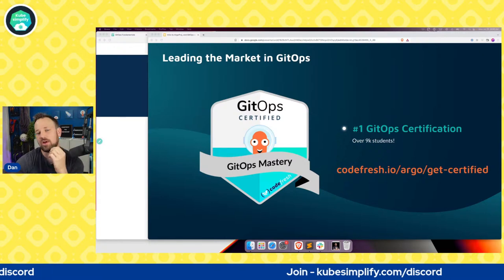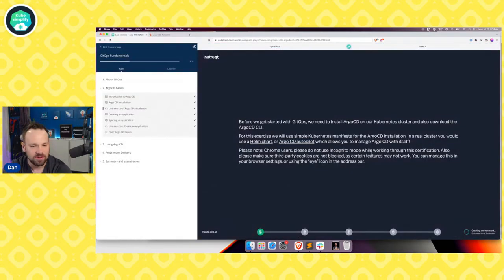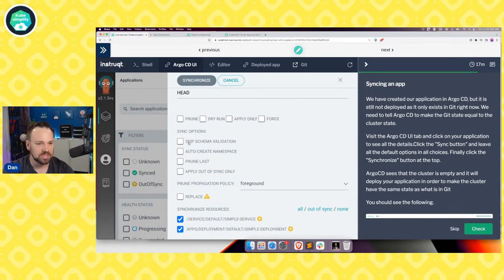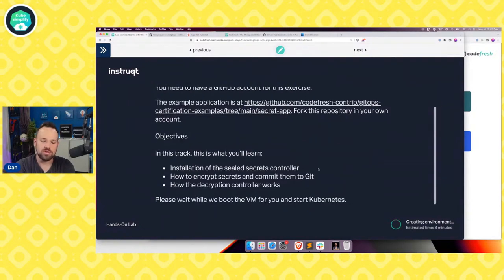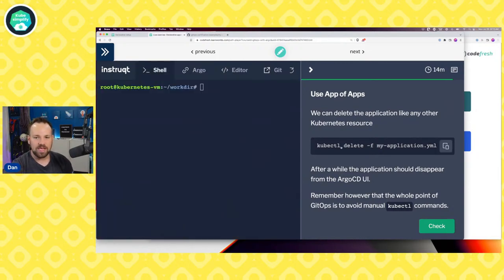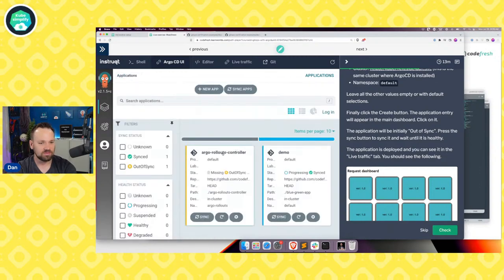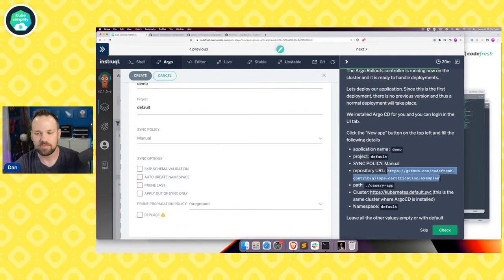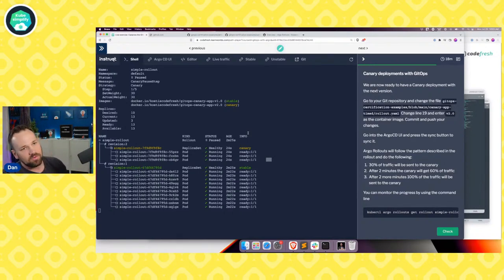GitOps with ArgoCD - Complete hands-on workshop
In this workshop, you will learn the theory of GitOps and also apply all of these practices in your own application using the Argo project family (refer
You'll be:
- Setting up ArgoCD & how to work with that
- Deploying an application
- Creating declarative canary and blue/green deployments
- Learning to manage secrets in a GitOps-friendly way and more.

Speaker - Dan Garfield (@todaywasawesome)
TIMESTAMPS
00:00 Intro music
02:14 Video starts
03:10 Topics covered
04:04 Why this workshop?
05:05 Dan's Intro
05:40 Community guidelines
06:49 Codefresh Website
09:57 GitOps Intro
10:45 Why use GitOps
11:33 GitOps Principles
12:14 Declarative (vs Imperative)
13:45 Versioned and Immutable
15:38 Pulled Automatically (vs Push Mechanism)
17:16 Continuously Reconciled
19:00 Argo
20:09 Codefresh's GitOps Fundamentals Course
21:45 Argo CD Installation
27:05 Let's get started
29:50 Accessing Argo CD using service
30:45 Secret
31:55 Login to Argo CD using UI
32:35 Login to Argo CD using CLI
34:10 Let's run some commands
34:45 Applications & how they work
36:59 Use hosted version of Argo CD
38:16 Deploy application
40:45 Synchronisation
42:27 Deploy and Sync (using CLI)
44:46 Reconciliation
45:40 GitOps flow chart
47:17 Argo CD is for k8s only
48:30 Using Argo CD
52:45 Cluster changes detection
54:34 Secrets
01:02:15 Kubeseal
01:07:44 Declarative Management
01:11:14 Finalizers
01:19:35 Quick Tip for deploying with Helm
01:22:07 Progressive delivery with Argo Rollouts
01:24:52 Progressive delivery Strategies
01:25:03 Blue Green Deployment
01:25:16 Canary Release
01:37:43 Shoutouts
01:39:24 Blue Green Deployment
01:41:56 Canary Release
02:04:35 Outro by Dan
2:07:00 Outro by Saiyam